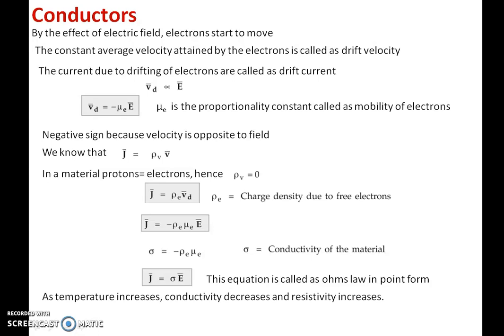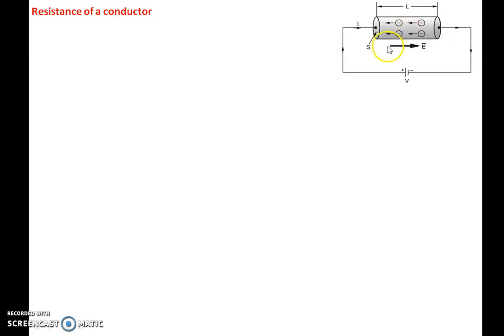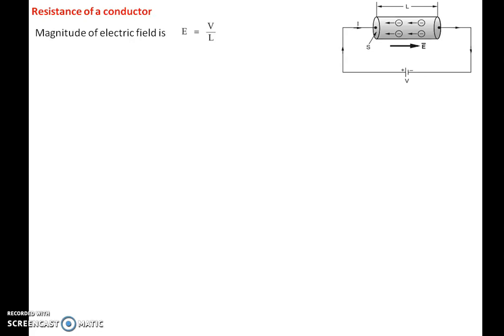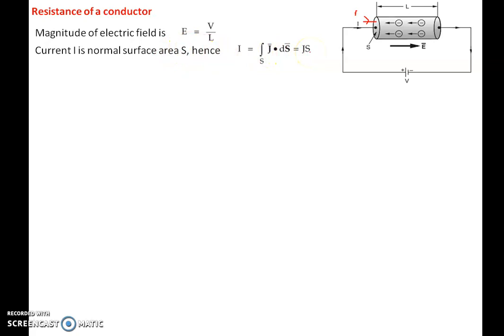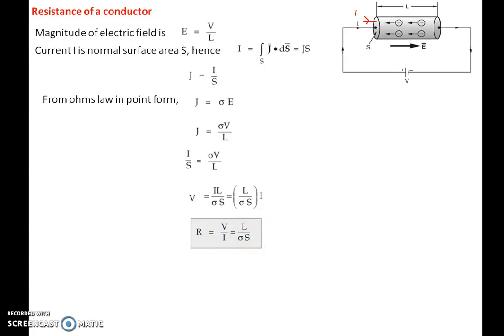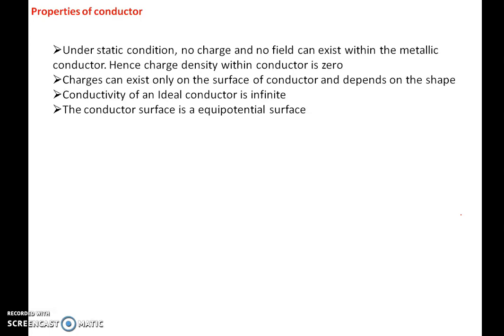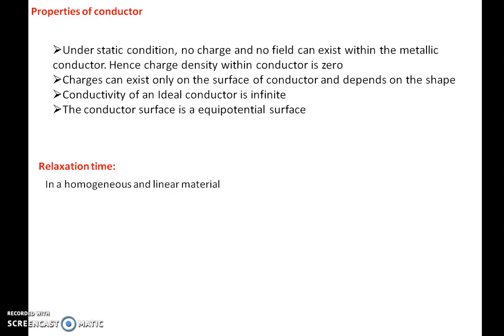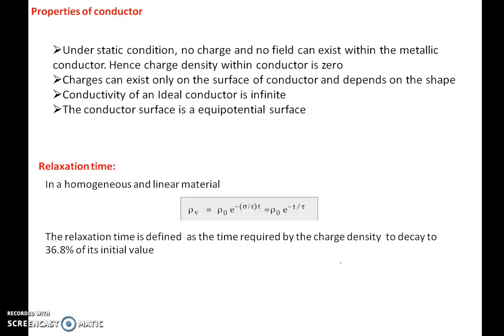SJEC Lectures: Electromagnetic Field Theory:Conductors, Dielectrics and Capacitors-Part 5 (Module 2)